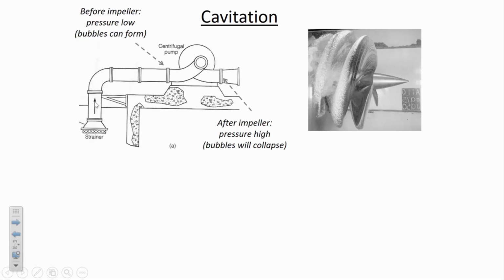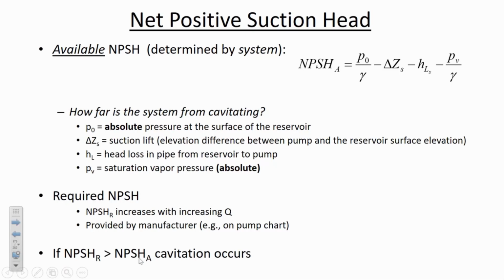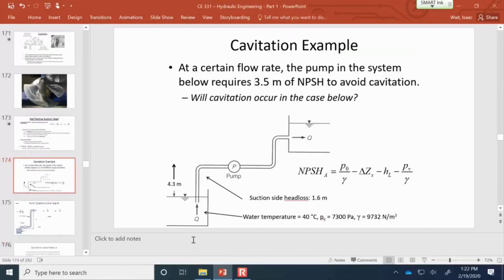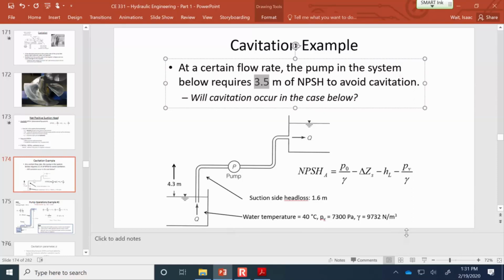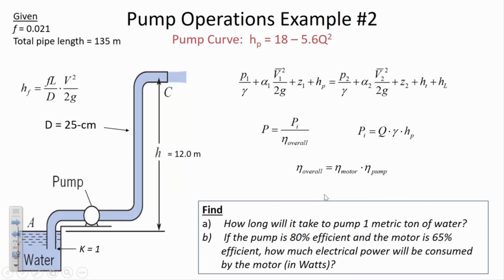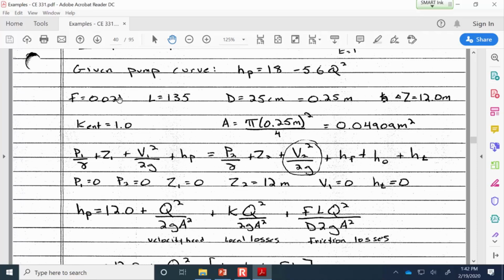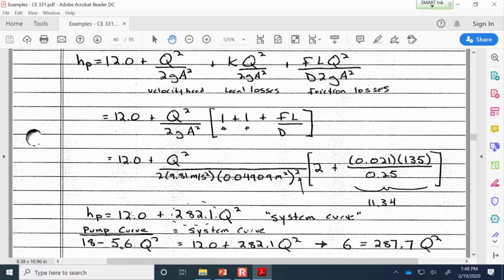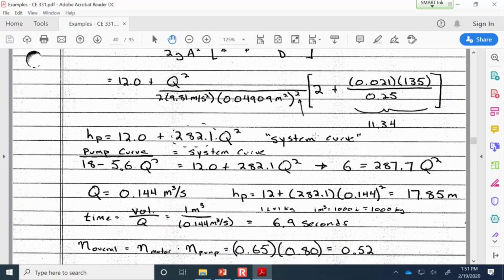Pump Cavitation and NPSH - CE 331 - Class 16 (19 Feb 2020)